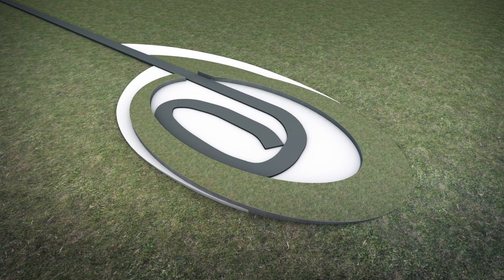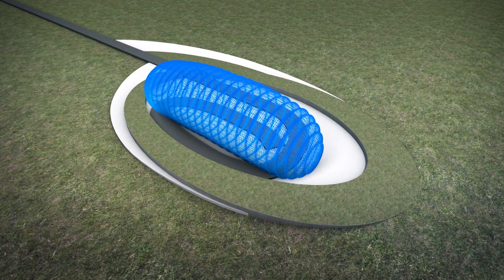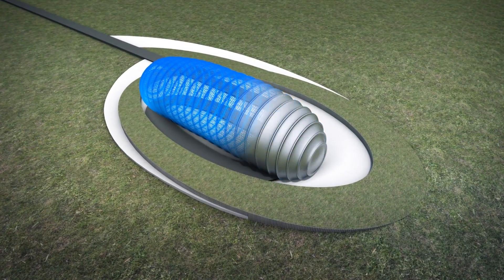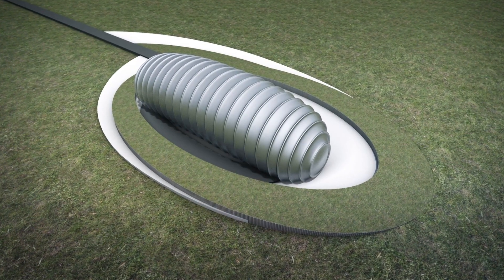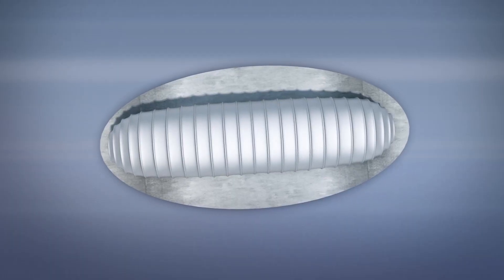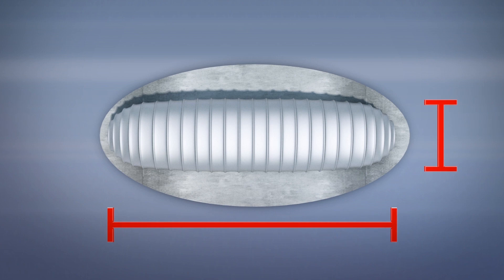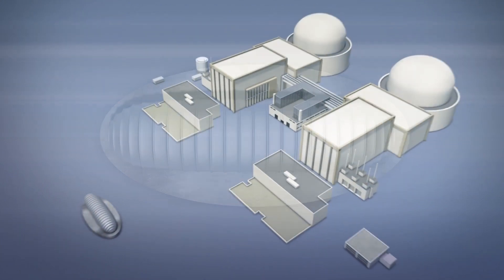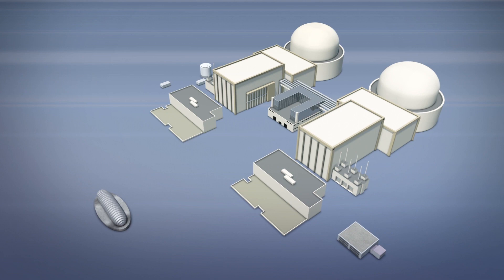Rolls-Royce to build mini nuclear reactors in the U.K.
Rolls-Royce has announced that it plans to build small modular reactors, or SMRs, and install them in old nuclear sites across the United Kingdom by 2029.

The company said they will build approximately 10 to 15 mini nuclear stations. These are expected to last for 60 years.

Rolls-Royce explained that these modular reactors will be mass produced while prefabricated components will be delivered onsite in order to reduce costs.

Chief technology officer at Rolls-Royce, Paul Stein, told the BBC that lower reactor building costs would eventually lead to cheaper electricity for the public.

These nuclear reactors will be roughly 1.5 acres in size, BBC News reports. This is 16 times smaller than the size of Hinkley Point, a major nuclear power station in the United Kingdom.

A press release by the company states that one reactor will be able to provide roughly 220 to 440 megawatts of energy which is equivalent to up to 150 onshore wind turbines.

Roll-Royce said that it also plans to sell these tiny modular reactors to other foreign countries such as Canada, the U.S. and China.

RUNDOWN SHOWS:
1. Small modular reactors
2. These will be mass produced and delivered onsite
3. Size of the reactors
4. How much energy one reactor will provide

"BBC News reports these nuclear reactors will be roughly 1.5 acres in size."

"This is 16 times smaller than the size of Hinkley Point, a major nuclear power station in the United Kingdom."